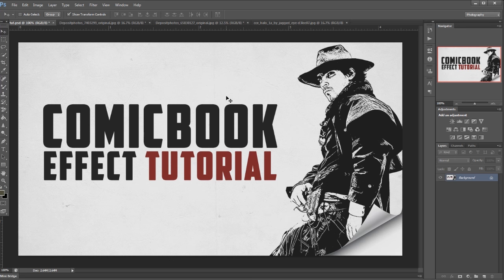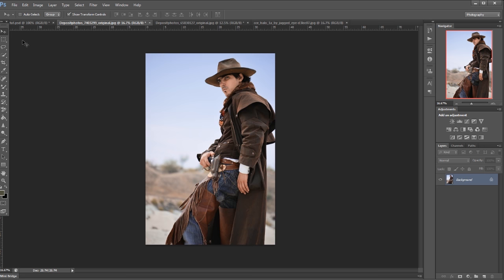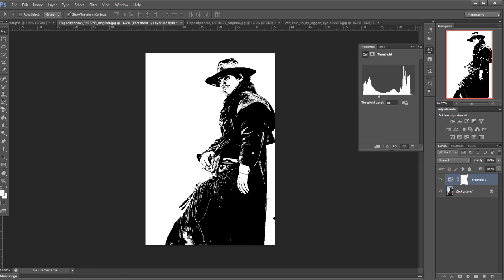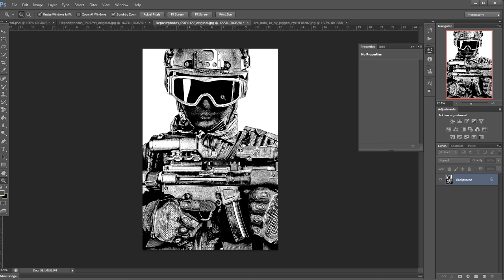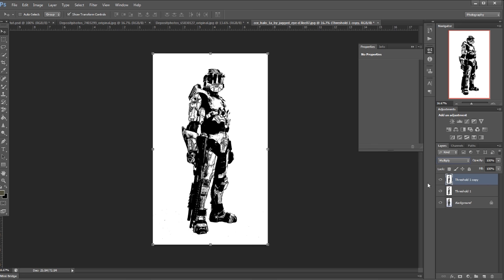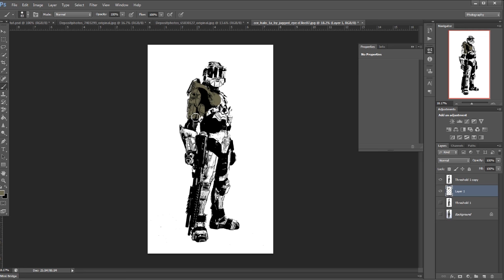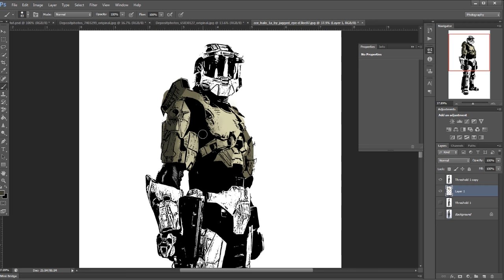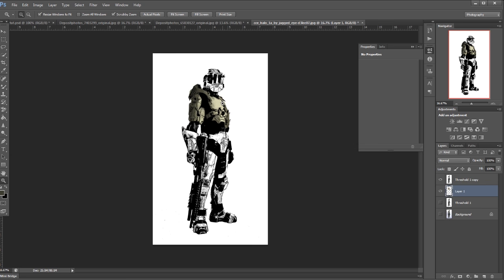Photoshop Comic Book Effect Tutorial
Deviant Art